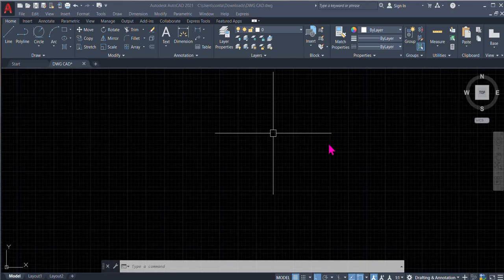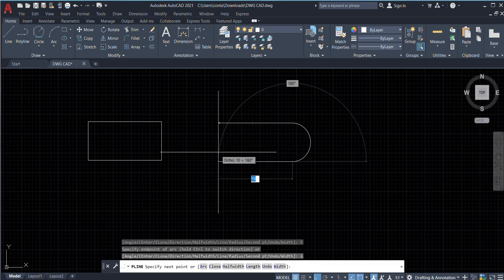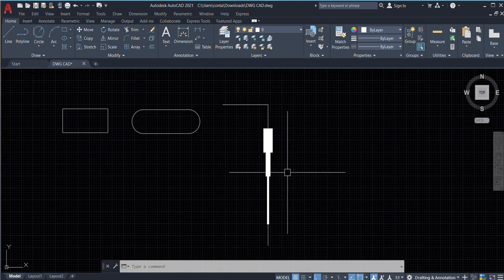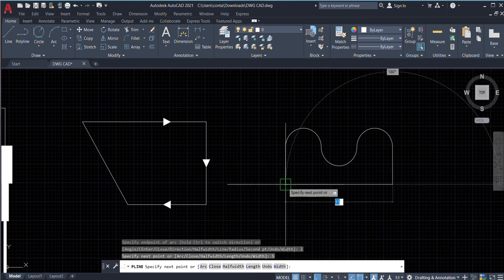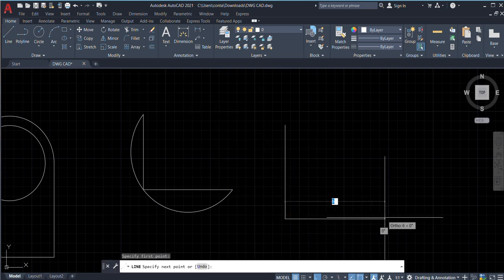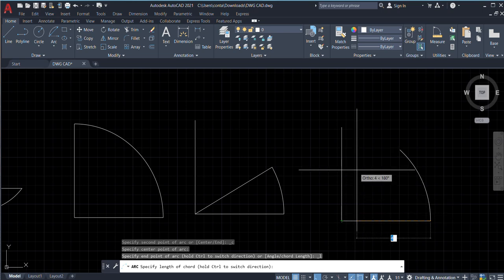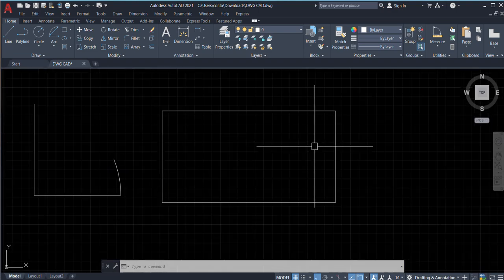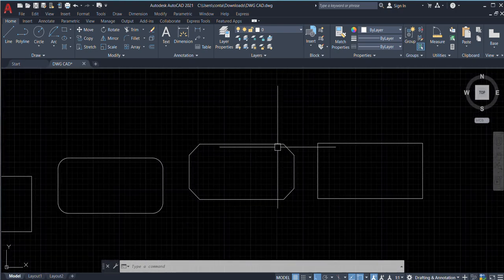In AutoCAD Tutorial - Line and circle commands are fundamental for creating geometry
Tutorial
Line Command: Type LINE or L and press Enter, or click the Line tool on the Draw panel of the Ribbon bar
Circle Command: Type CIRCLE or C and press Enter, or click the Circle tool on the Draw panel of the Ribbon.